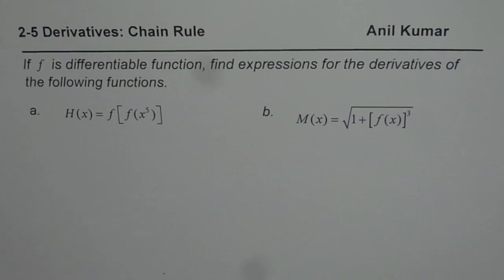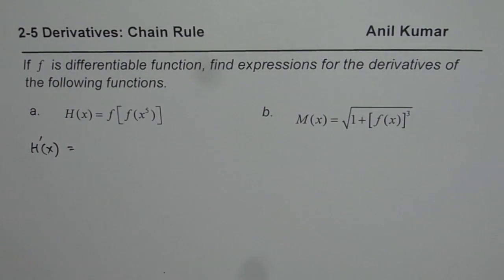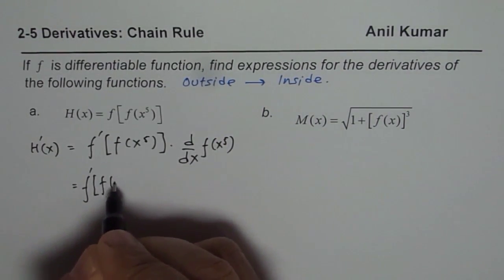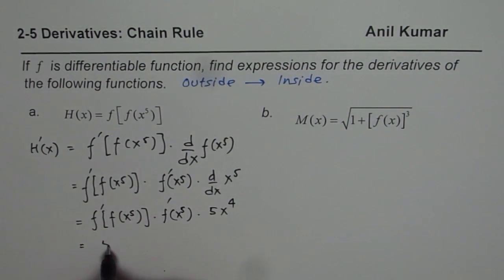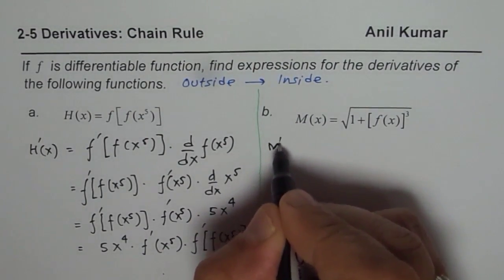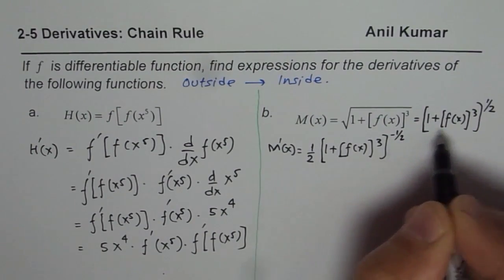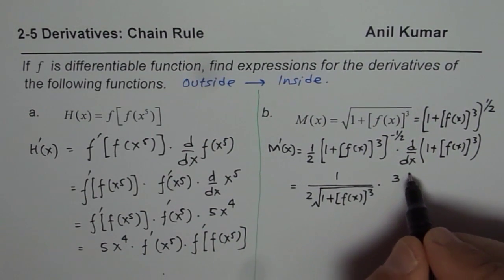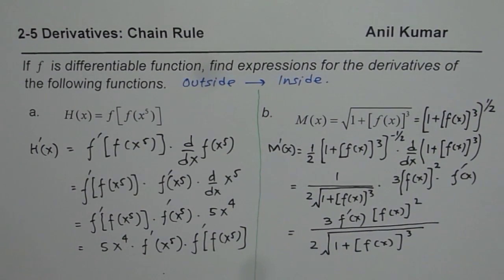Derivative of Complex General Function with Chain Rule